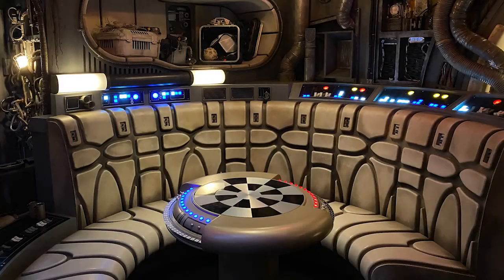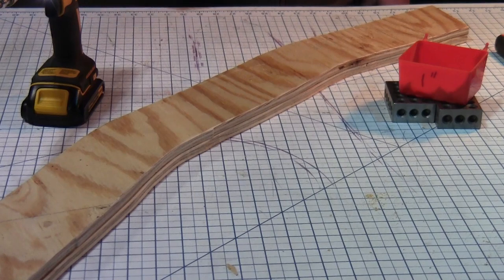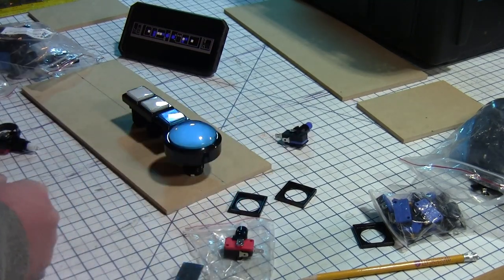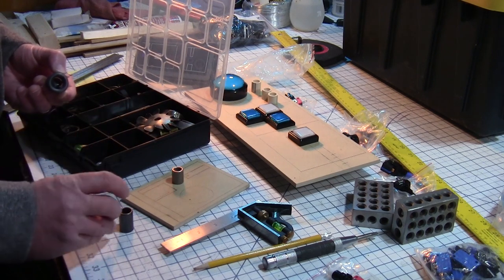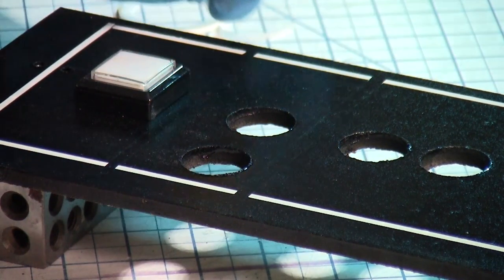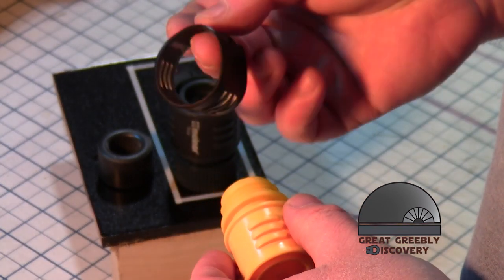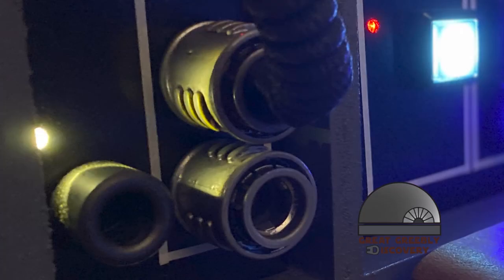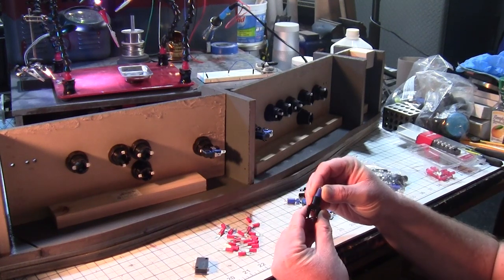Millennium Falcon Bench Control Panels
Today we look at how I completed the bench by making the control panels that go on the back. A step by step process as well as some helpful tips along the way. And a Great Greebly Discovery!!

Like the videos? Would you like access to exclusive content, behind the scenes footage, digital downloads and more?

White Square Buttons

Blue Square Buttons

Blue Round Buttons